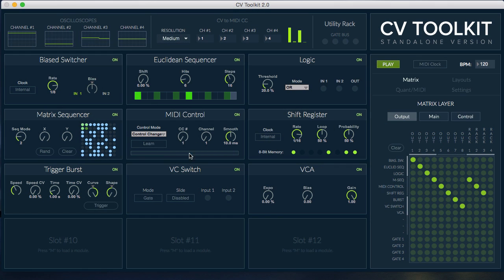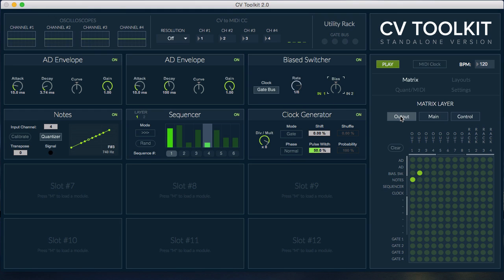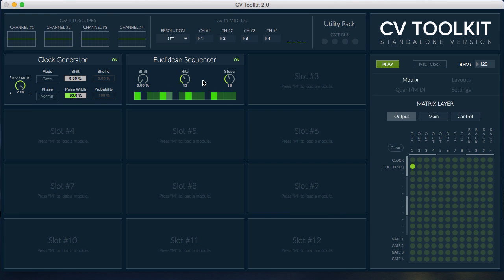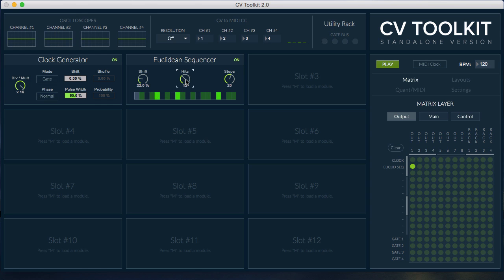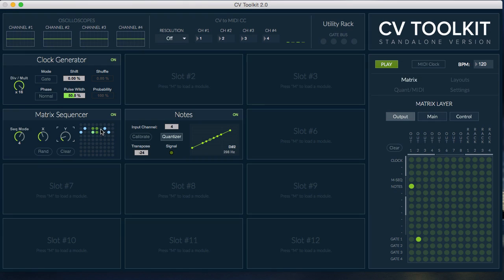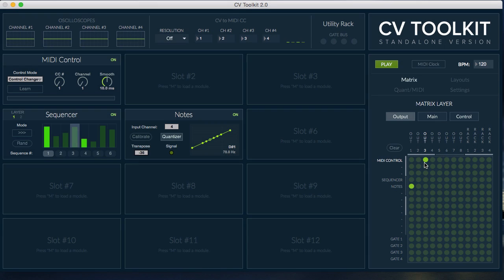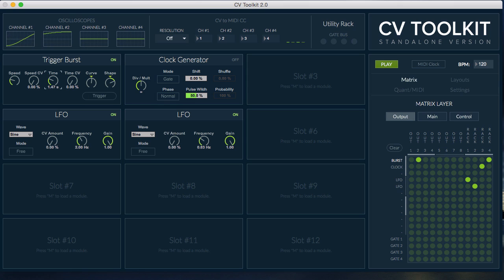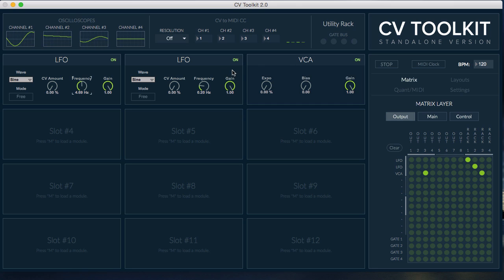CV Toolkit 2 – Deluxe Pack Overview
This is an overview of the new Deluxe Pack available for CV Toolkit 2.0.

The Deluxe Pack includes 9 modules: Biased Switcher, Shift Register, Euclidean Sequence, Logic, Matrix Sequencer, MIDI Control, Trigger Burst, VC Switch and VCA.